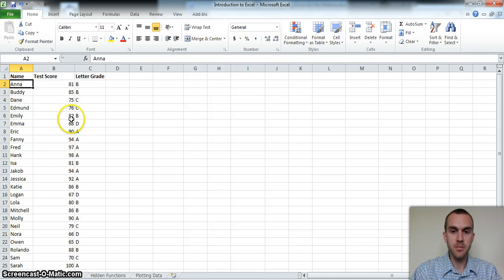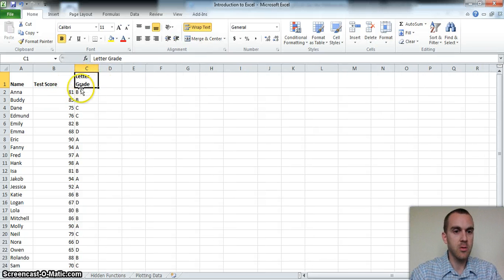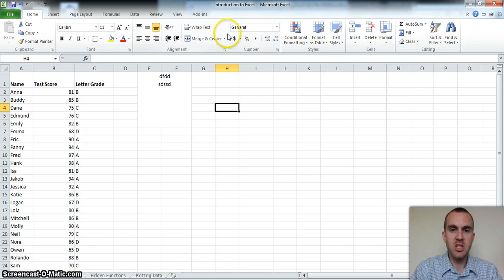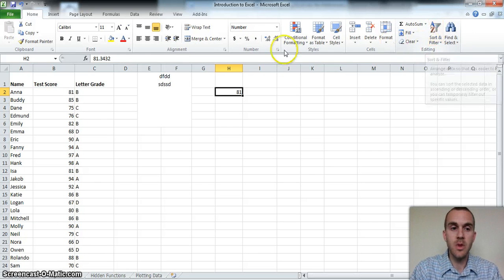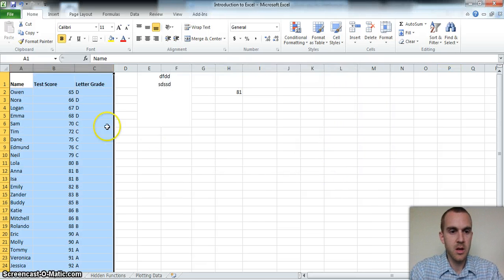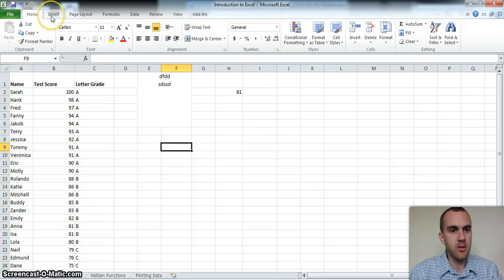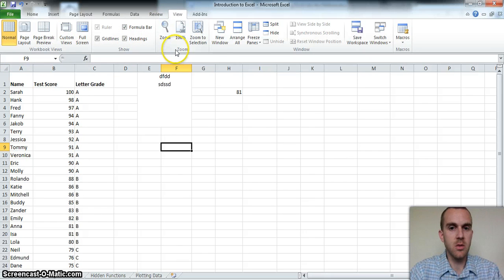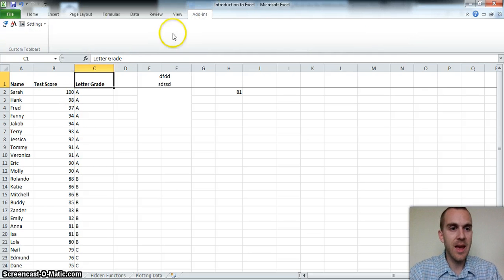Introduction to Excel